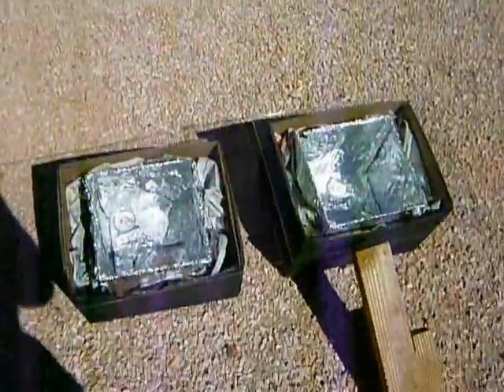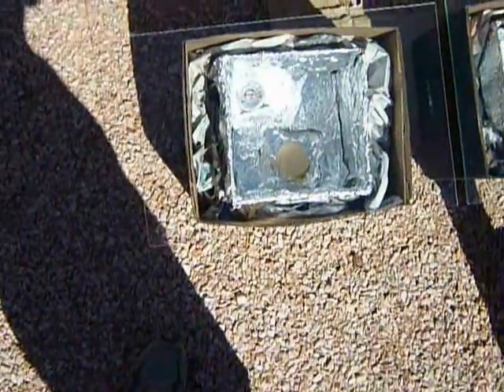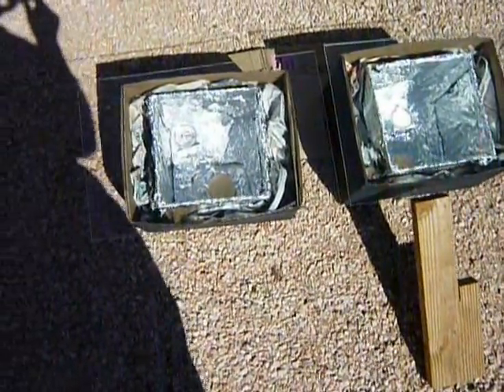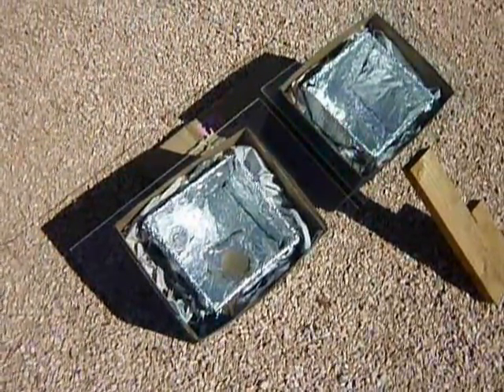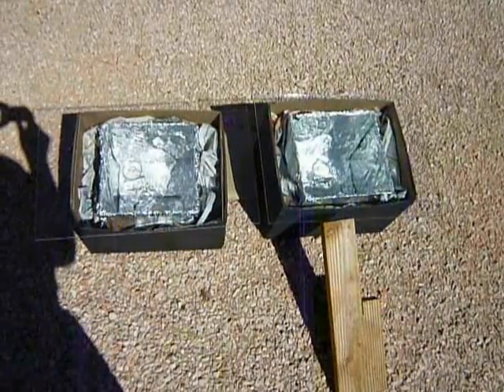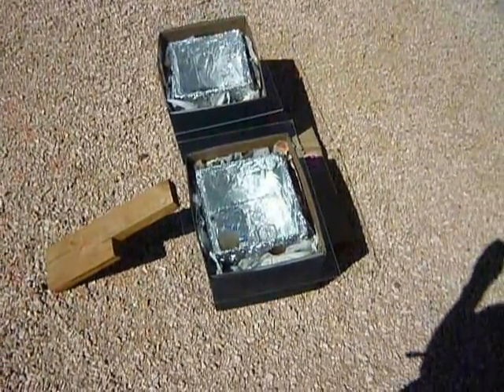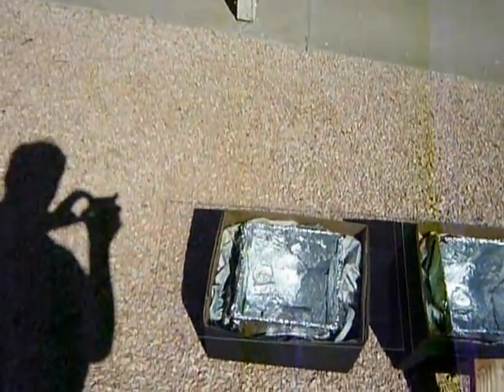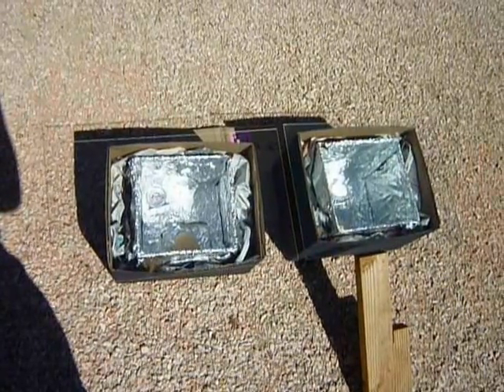Solar Cooking Box Prototypes 5-9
Fifth of 9 videos of simplified solar cooking box prototypes. Please forgive the most unprofessional quality of this video.
For those who want geographic specifics, this was in Henderson, Nevada. To be exact, Latitude: 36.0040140, Longitude -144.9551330, Altitude 2,204 feet (671 meters) above sea level.